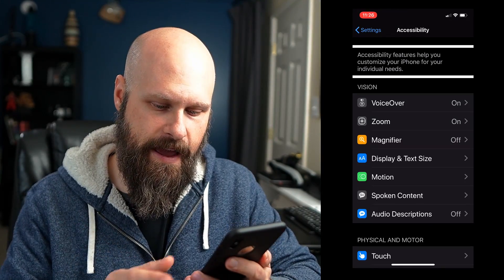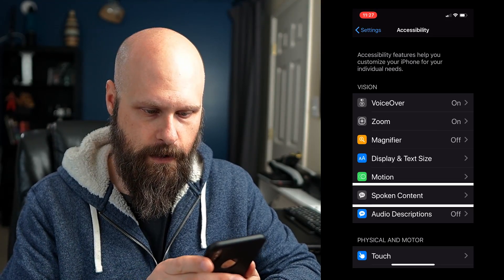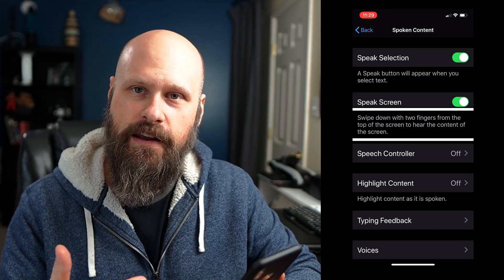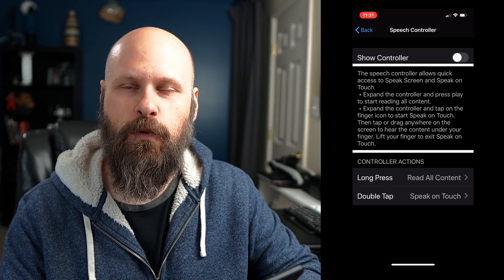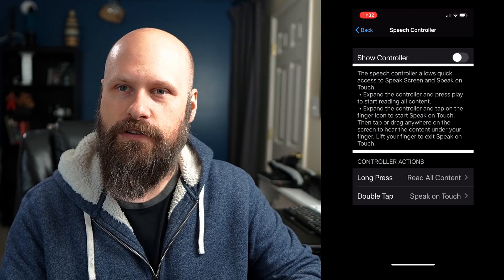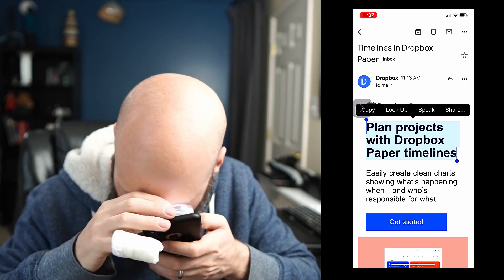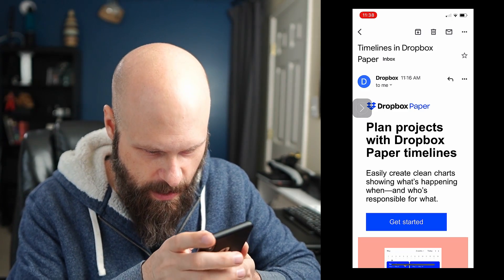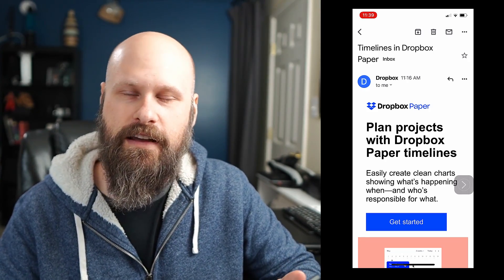Text To Speech Options In IOS - iPhone & iPad Screen Reader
In this video, we jump into the accessibility settings and take a look at the four options for screen reading in iOS. This includes the iPhone, iPad, and iPod Touch. We look at VoiceOver, Speak Screen, Speak, and Speak Touch. Full demonstration of all four options!

Mailing address:
4101 Tates Creek Centre Dr.

▬▬SHOPPING▬▬▬▬▬▬

T-shirts and other recommended Amazon products:

► BLINDLIFE20

► theblindlife

Cameras:
Sony a6400
Sony a5100
Go Pro Hero 6 Black

Lenses:
Sigma 16mm F/1.4
Sigma 30mm F/1.4

Microphones:
Rode Video Micro
Saramonic Blink 500

Tripods:
JOBY Gorilla Pod
K&F Concept